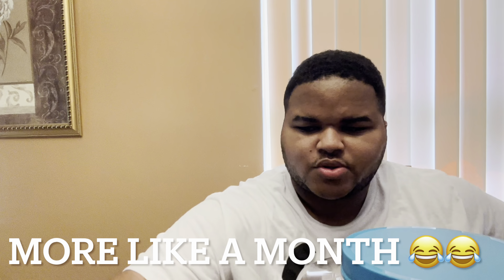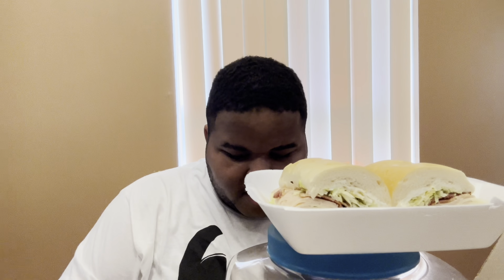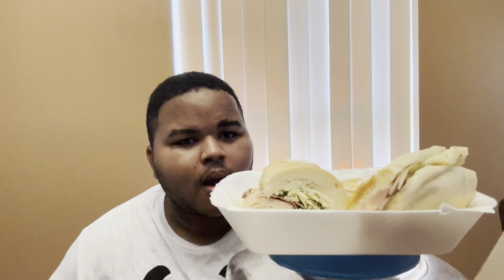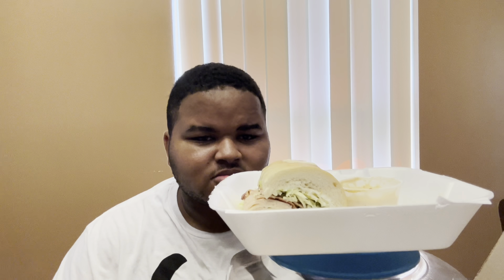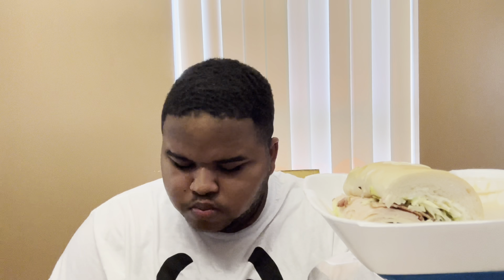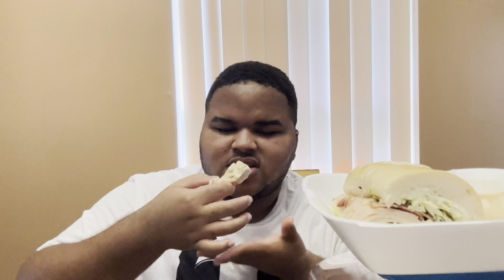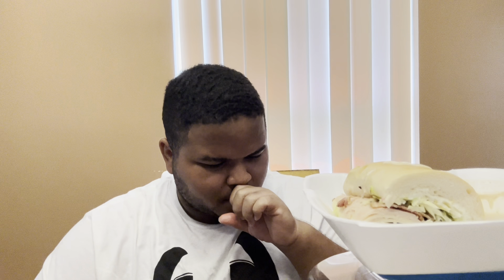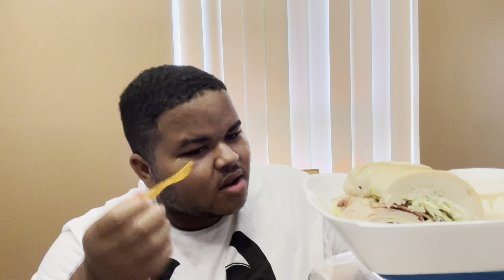Jimmy Johns mukbang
Instagram Jonnyboyforlife
Snap johnjr060334